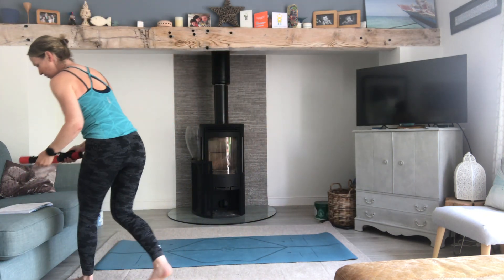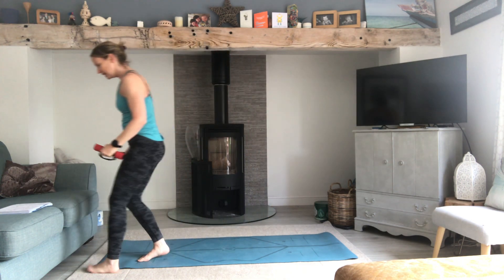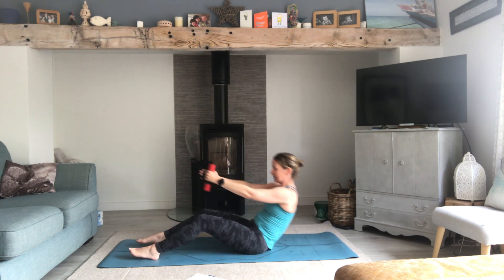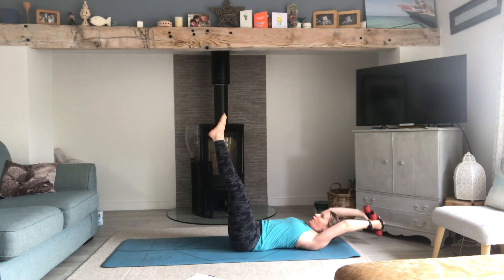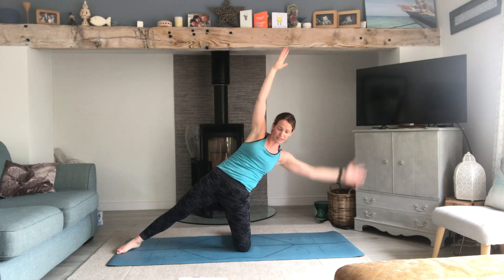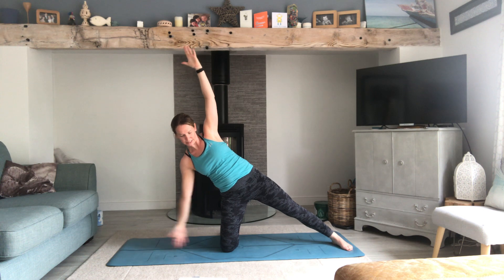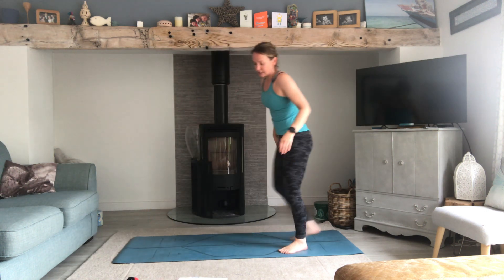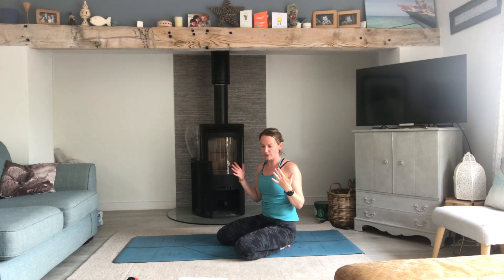Hiit: Pilates Tabata 20 minute workout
Tabata style Hiit with Pilates moves. You will need a mat and some weights for this one.

Please listen to your body and substitute or modify  any exercise that isn’t suitable for you as I am not there to offer help. Enjoy!